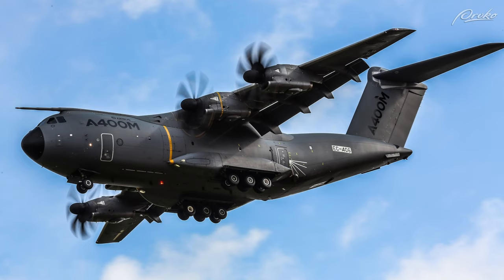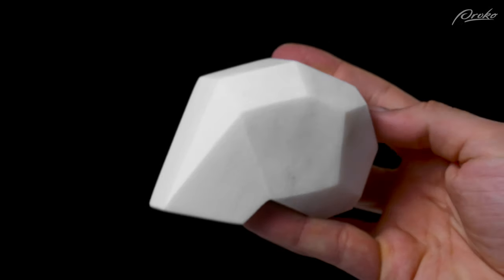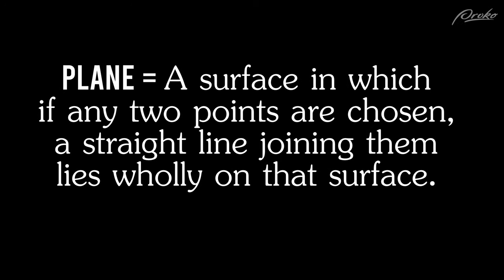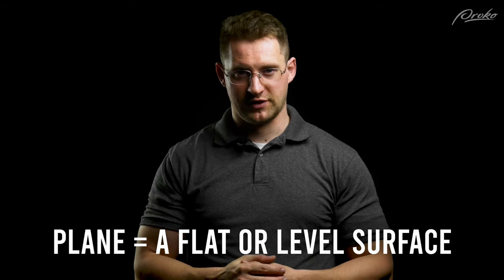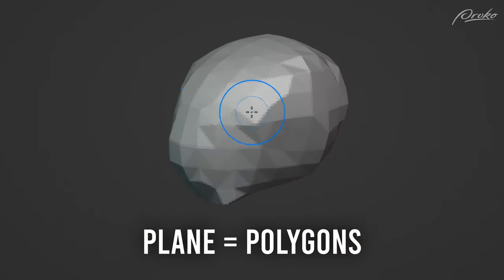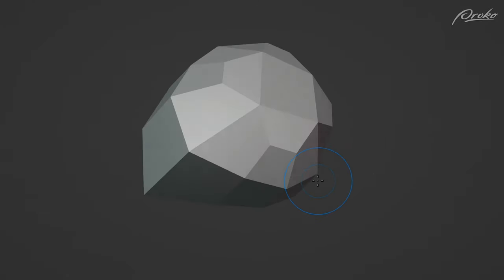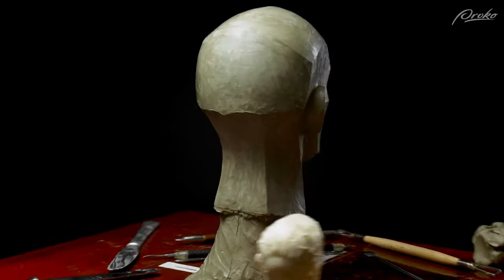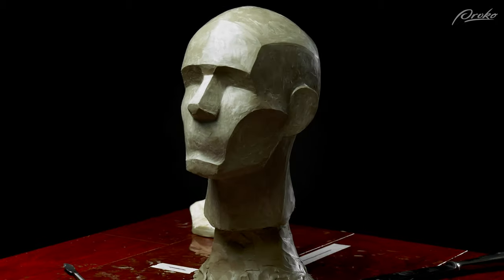Sculpting a Simplified Head Step by Step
It’s time to simplify our portrait sculpts! In this lesson you’ll learn how to sculpt the head as an abstraction with an extra layer of complexity and form. We’ll start by taking a block-in of the head and carefully add and define the secondary forms using a variety of techniques that you can use in your own work.

ASSIGNMENT:

Sculpt one of these head abstractions focusing on secondary forms, without getting too detailed. You can submit your work by creating a free account and posting a comment with images of your sculpture under the assignment video. Some student work may be featured in critique videos so if you want your work featured be sure to do the assignment and submit it.

George Bridgman’s Complete Guide to Drawing From Life